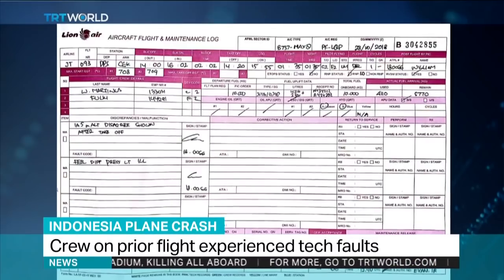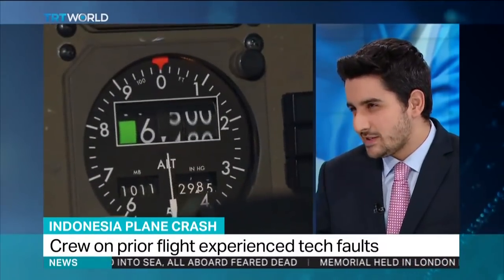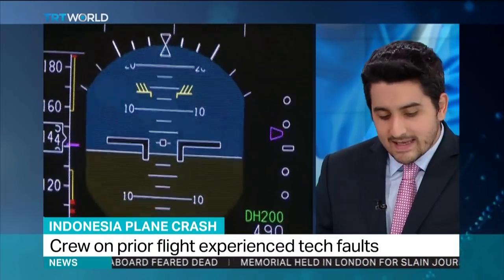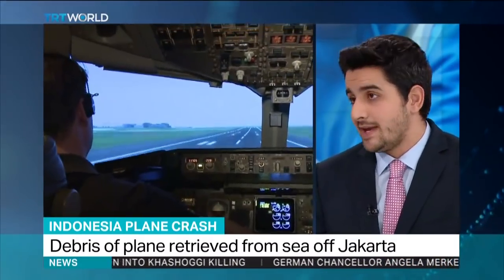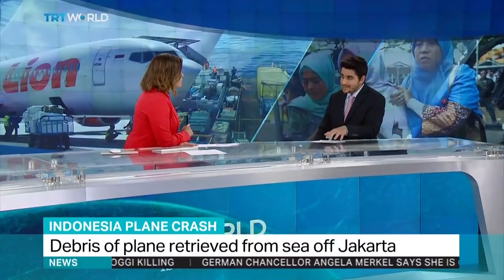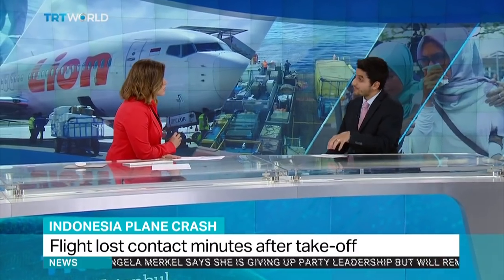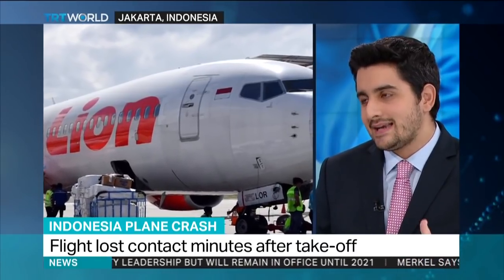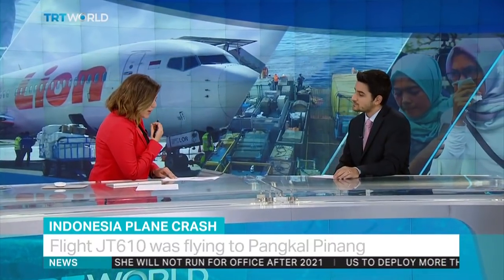Lion Air plane had technical faults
TRT World's Joseph Hayat, who is a licensed pilot, explains what brought down Flight JT 610.